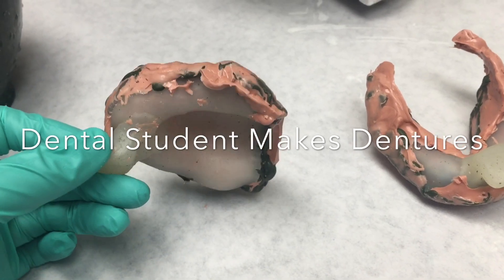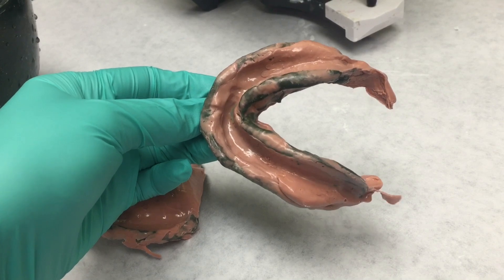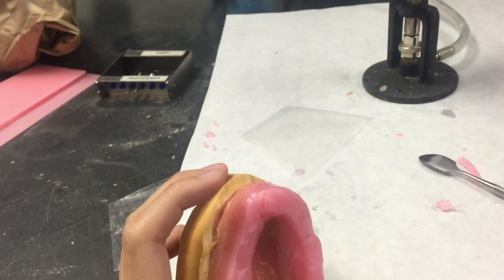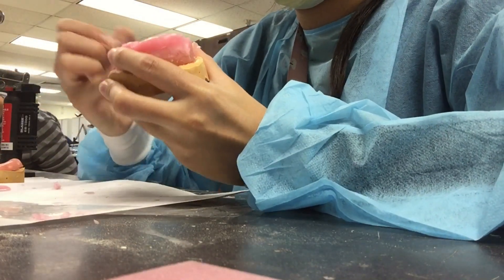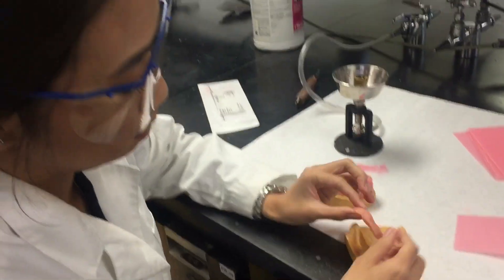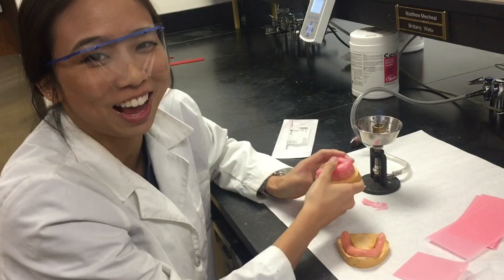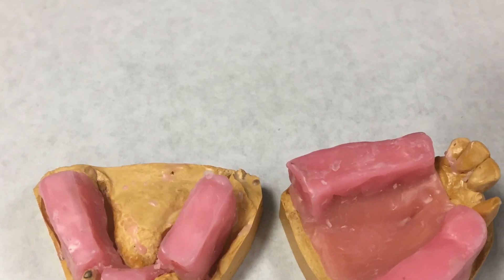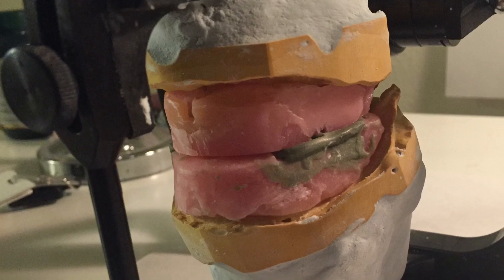How to Make Dentures: Part 2 Wax Rims || Brittany Goes to Dental School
Another day, another denture video... Hi Plaque Pals, I hope that you this denture video helps pre-dental students and dental students alike! I can't wait to be done with my removable prosthodontic requirements! (I'm nearly there). Make sure to watch the first part of this video series so you understand what is going on!

Also, I made a sticker! I'm really excited to share it with you all! If you want your own motivational sticker, check out the link: